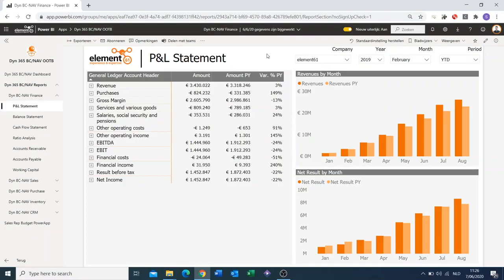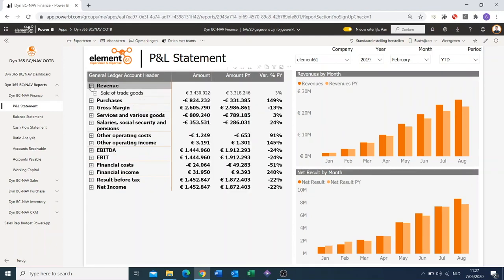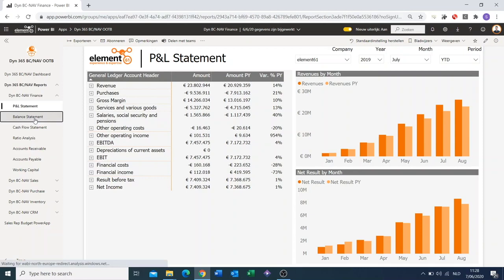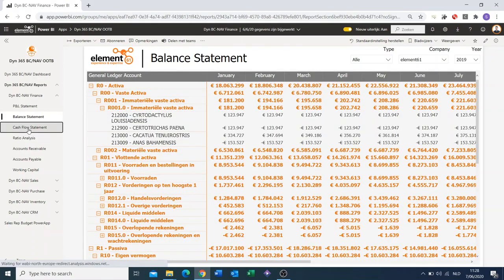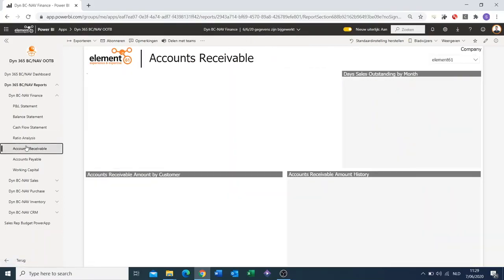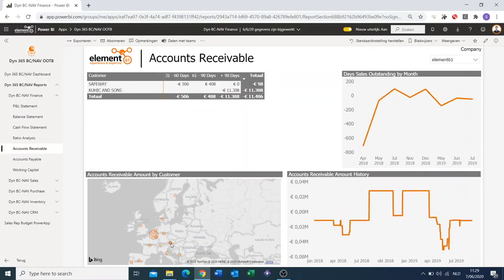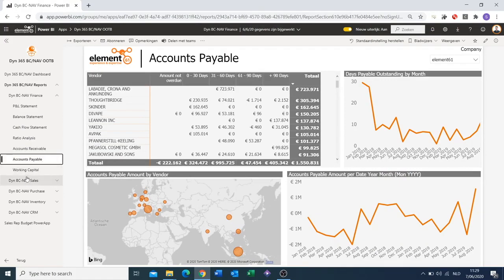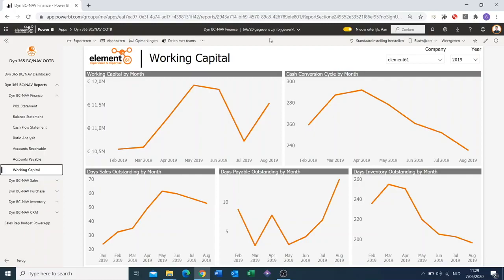Power BI "Out-of-the-Box" for Business Central, Finance & Operations, SAP S/4HANA, SAP ECC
Welcome to element61. Discover our expertise in Business Analytics, Performance Management and Data Science.
Our Services:
-Business Analytics
-Data Science, Artificial Intelligence and Generative AI
-Performance Management solutions for Consolidation, Planning and Budgeting
-Analytics architectures based on Data Warehousing, Data Lakehouse and Data Integration
-Partnerships with leading technology vendors including Microsoft Power BI & Azure, Qlik Sense, Databricks, CCH Tagetik, Vena and Prophix
-Environmental, Social & Governance (ESG) Reporting
-Data Governance solutions
For more information and to discuss how we can support your business, please visit our contact
element61 NV/SA
Buro & Design Center
Esplanade 1, bus 96
1020 Brussels